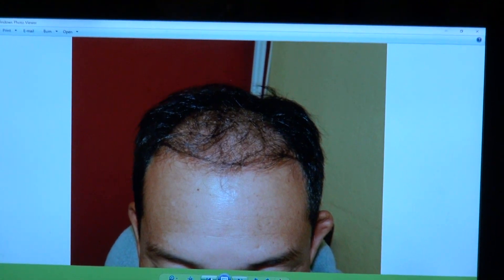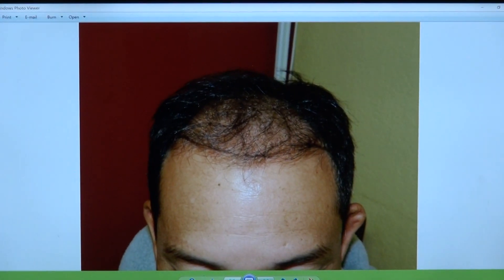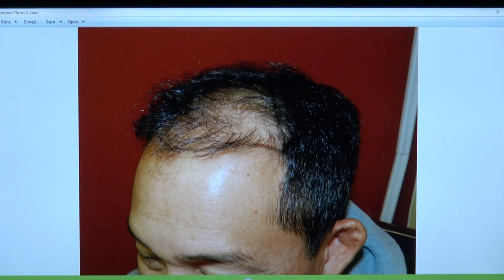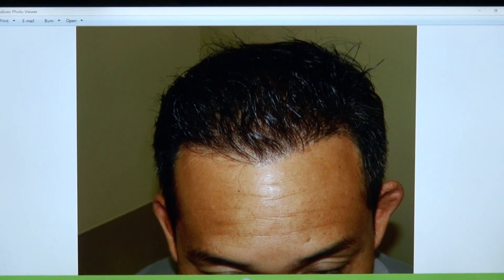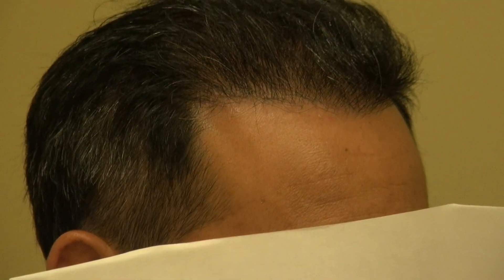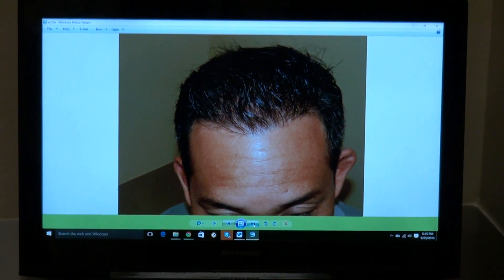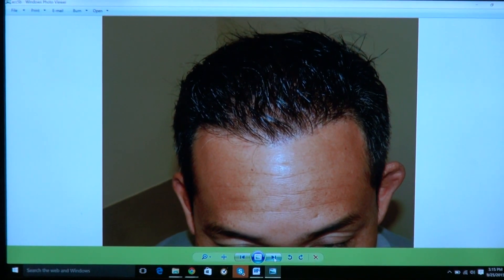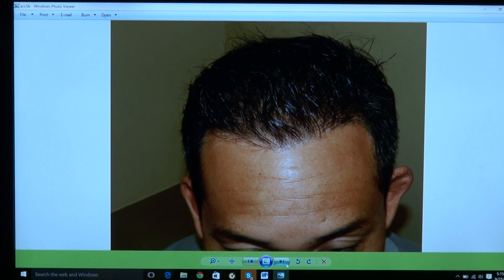FUE Hair Transplant By Dr. Diep 1 Year Follow up Before After Bald Surgery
FUE Hair Transplant By Dr. Diep 1 Year Follow up Before After Bald Surgery on bald hair loss man at by Dr. Diep with photos, of middle eastern man, Asian, Caucasian, Hispanic & Black, most advance hair treatment, treating male pattern baldness, bald head hair loss, receding hairline.